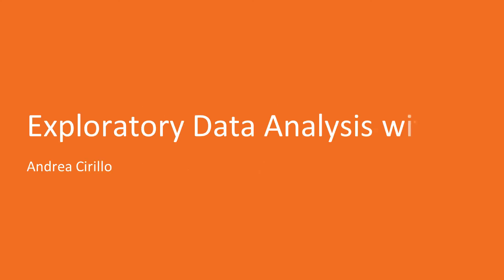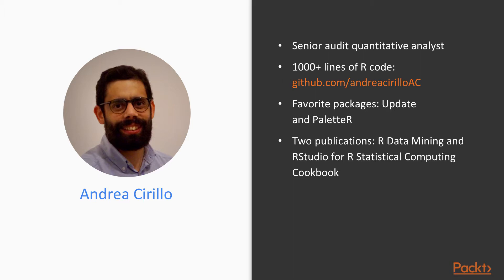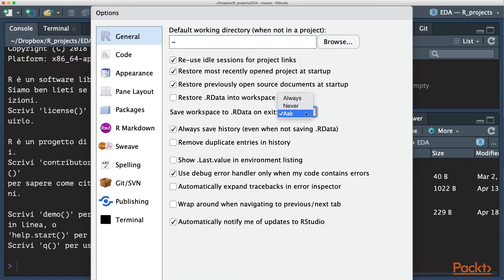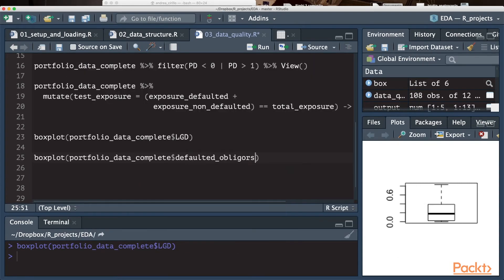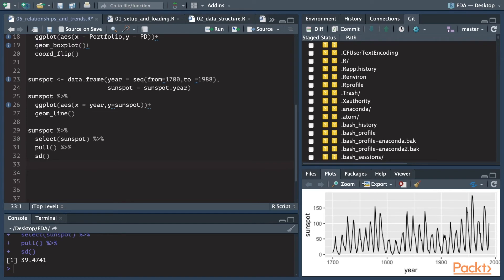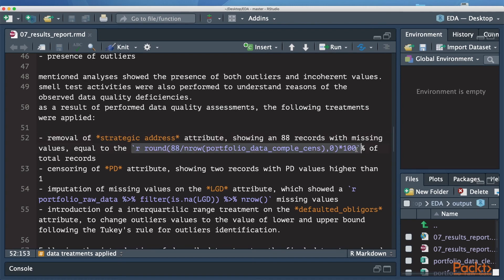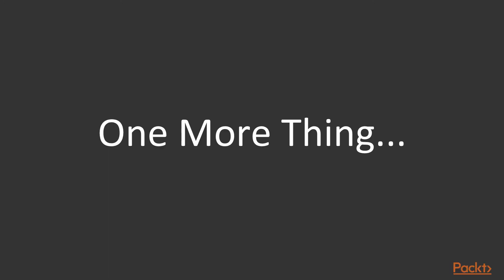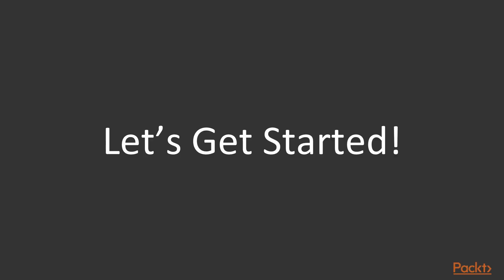Exploratory Data Analysis with R : The Course Overview | packtpub.com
This video tutorial has been taken from Exploratory Data Analysis with R. You can learn more and buy the full video course